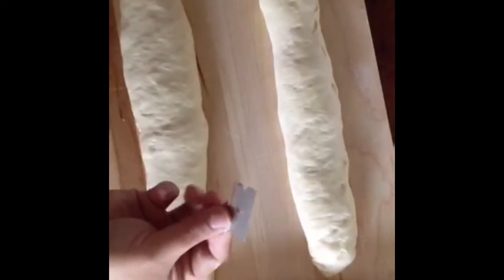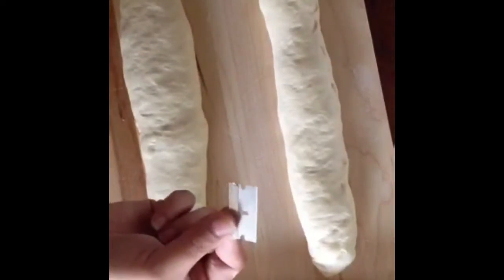Making Baguettes - scoring and baking